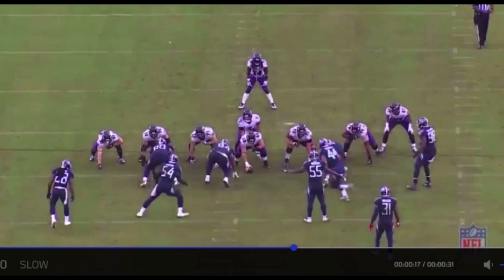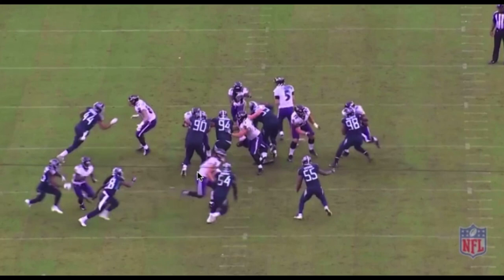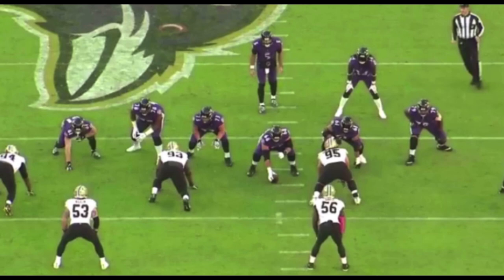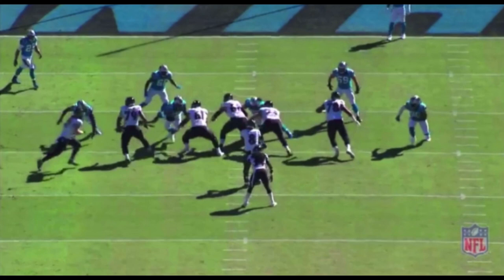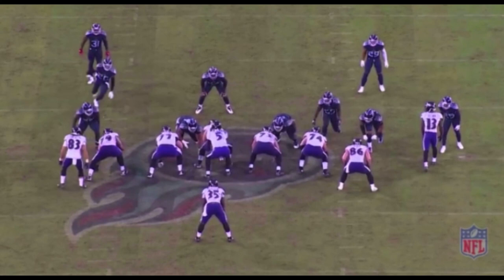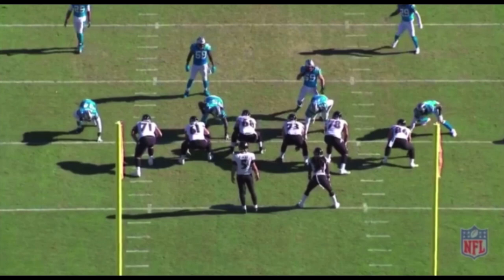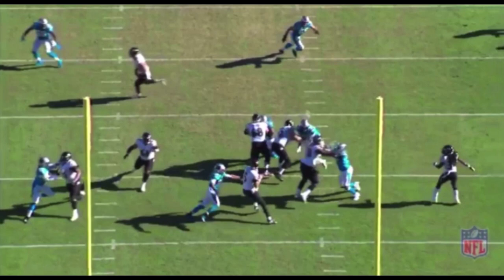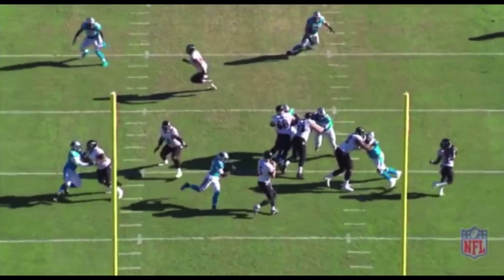Matt Skura is NOT the Problem || Baltimore Ravens Film Session